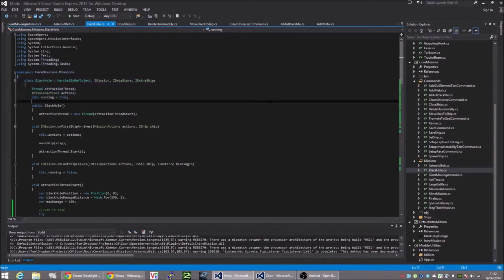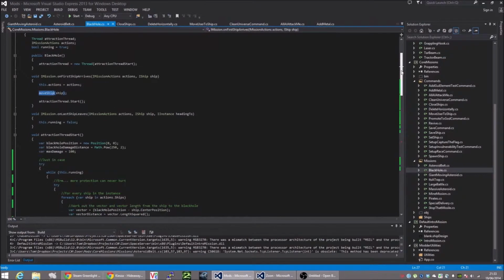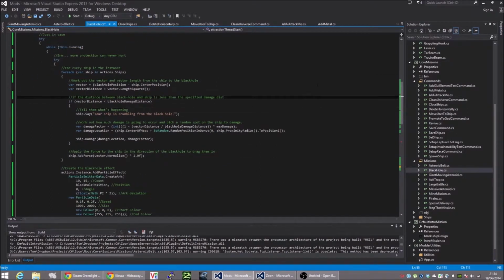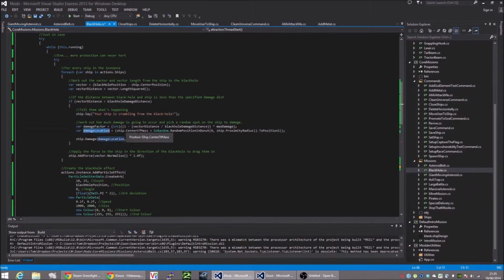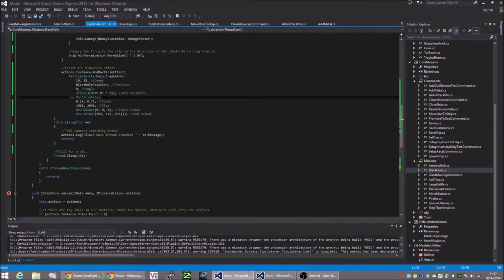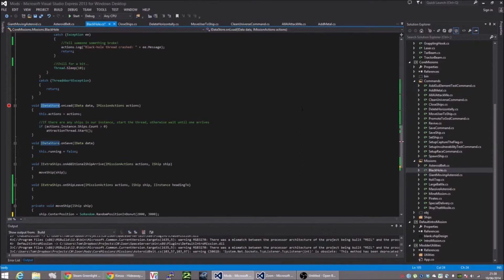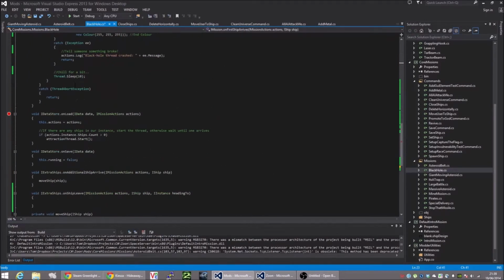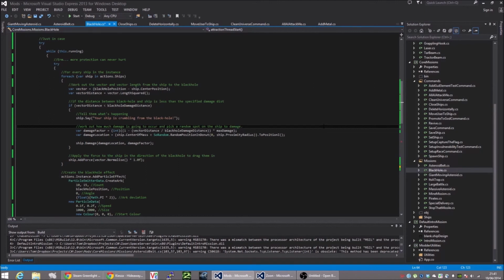Zoon: Modding - Missions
A longer video explaining quickly how to write the black-hole mission in my mods.

This is for my game Zoon which can be found